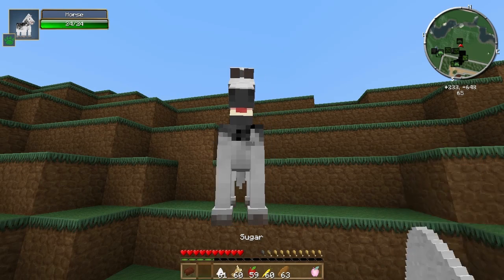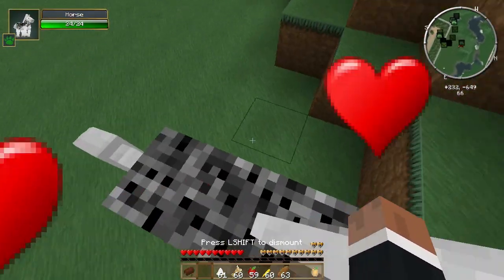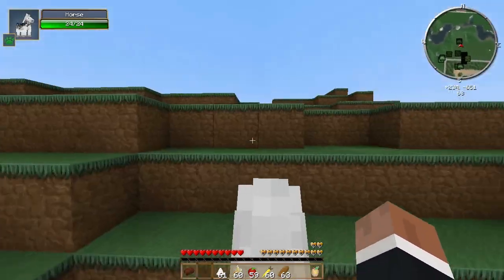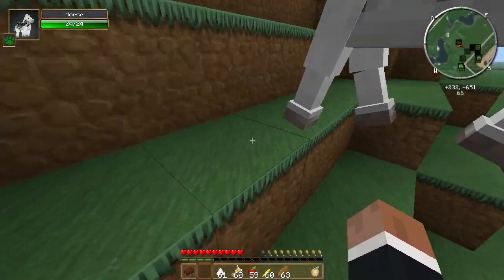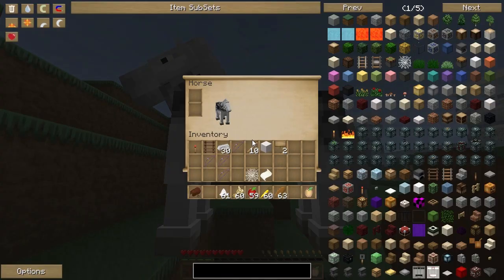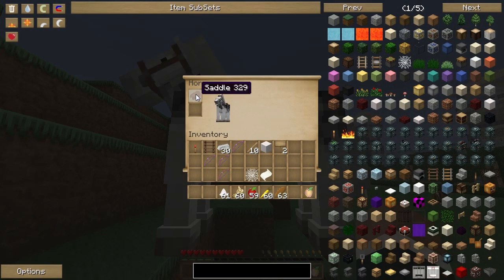★ Minecraft Tutorials - Taming Horses in Minecraft 1.6.2 (Minecraft Tutorial)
In this Minecraft 1.6.2 tutorial, I'll show you the process on what is needed to tame a horse in Minecraft 1.6.2. There are various foods that you can use to tame your horse faster, in Minecraft.

Minecraft 1.6 added many different things to the experience, including several horse-type animals which can enhance your gameplay experience. Minecraft horses are a new mechanic which allow you to ride them and perform super jumps; they make traveling through terrain much easier.

Minecraft is a block-based adventure game developed by Mojang. You, as the player, are thrusted into a cube-based world where you embark forth with little to no resources.
It helps me out and it gives me a lovely feeling in my inner parts! You can build yourself shelter from monsters, or mine precious minerals to help you along the way and make your adventure even more fun.

Minecraft 1.6 includes many new features and items. You can now find horses in the wild, which can be mounted using a saddle. You can then find armor for horses inside dungeon chests. Horses have the ability to jump and do a charged jump which is higher than what you can do.

There are new items that include leads, which help tether animals to things, or they can be treated as leashes, which will make transporting animals much easier. Other new blocks included hardened clay and stained clay, as well as a coal block and hay bales.